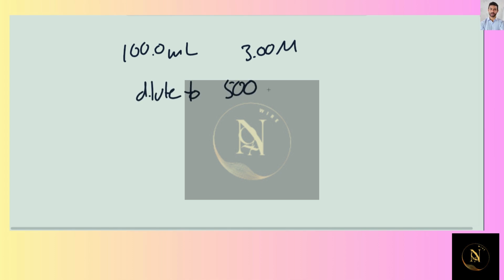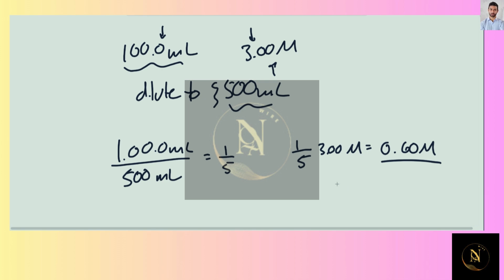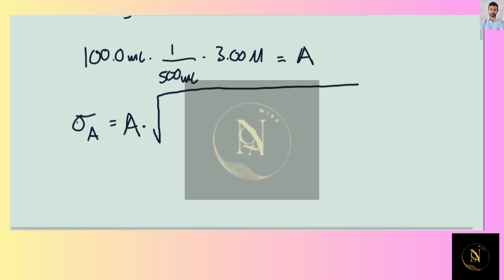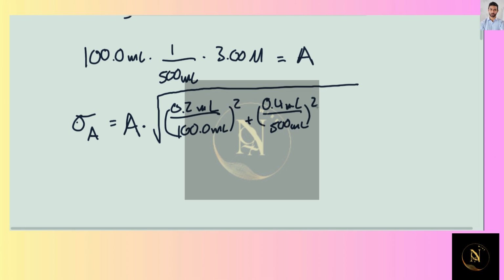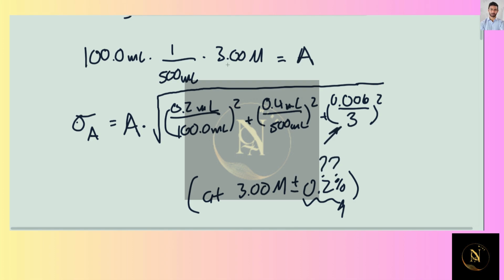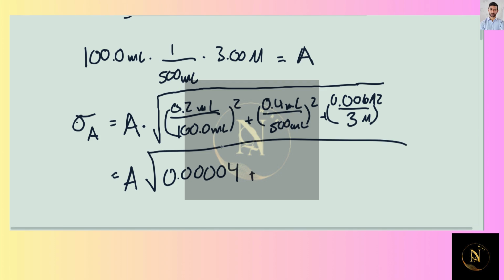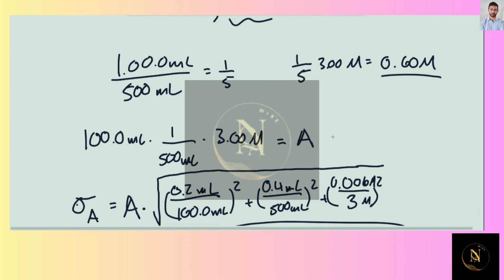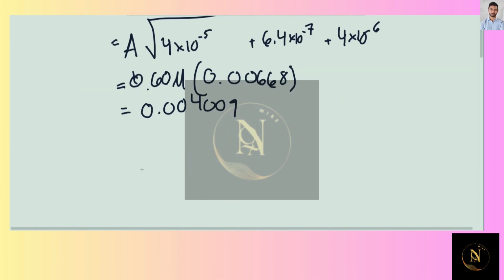[Chemistry] What HCI concentration in molL is obtained when 100 0 ml + 0 2 ml of concentrated HCI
[Chemistry] What HCI concentration (in molL) is obtained when 100.0 ml (+ 0.2 ml) of concentrated HCI solution (at 3.00 M 0.2%) is diluted with deionized water to total volume of 500.0 mL (+ 0.4 mL) Do not calculate any uncertainties (reserve these calculations for the next question) What is the absolute uncertainty associated with your answer to question 6' Added by Juan Jos- C.